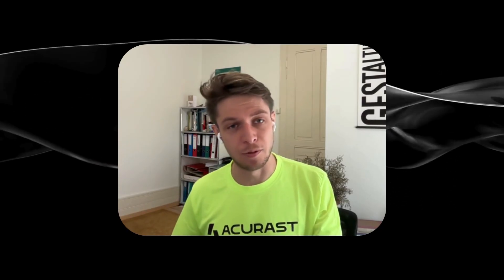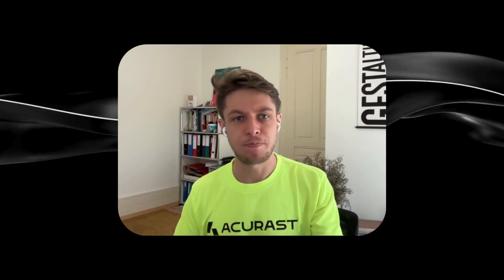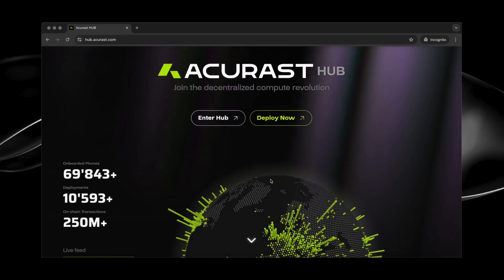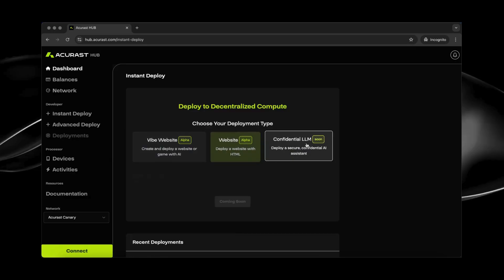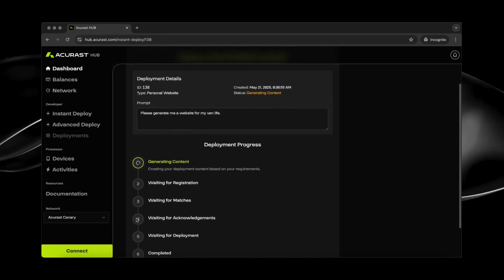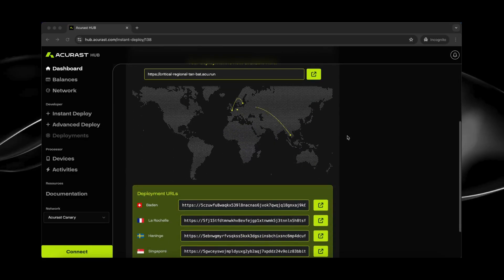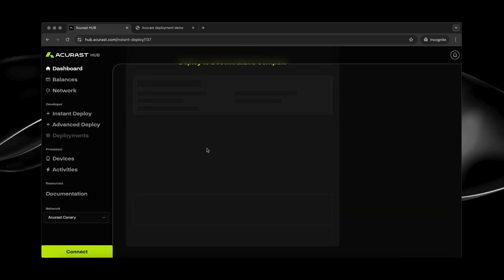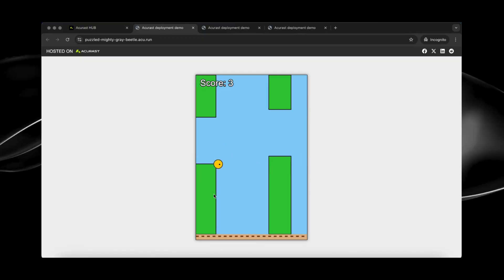Acurast Introduces Vibe Code and Deploy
Vibe Code and Deploy.

Experience the power of Acurast firstand! Generate websites and games with AI — deployed instantly and hosted on a decentralized compute network powered by phones.

No code. No setup. Just a prompt - It's available.

1:06 – Intro
1:36 – Getting started
2:53 – Create your own website
3:30 – Experimental Website & Game
3:48 – Outro